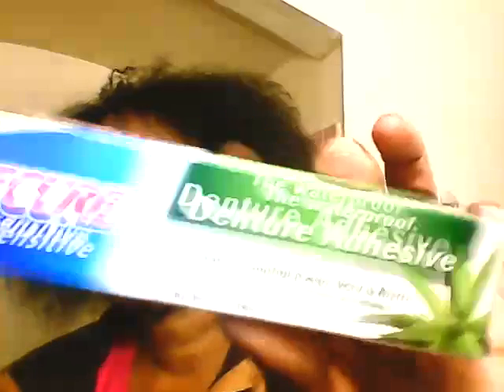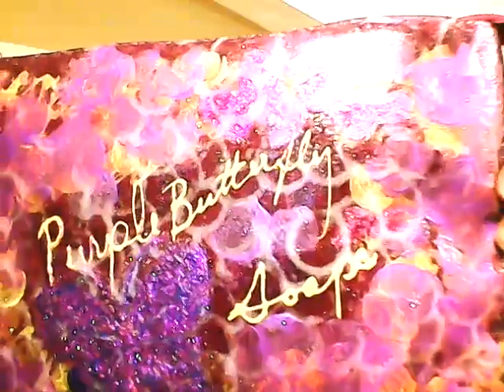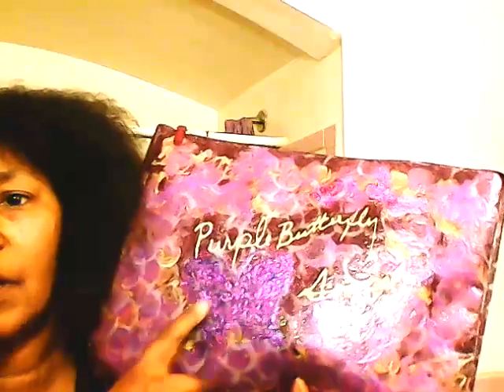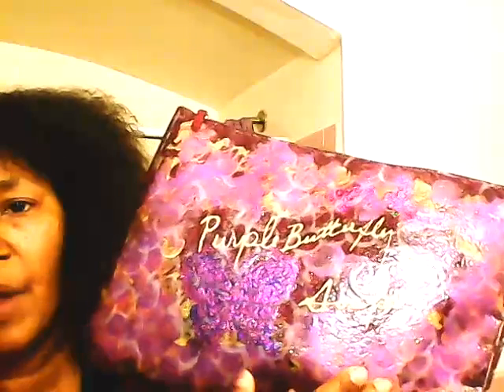1257. Logo and Secure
PurpleButterfly Soaps for current inventory.